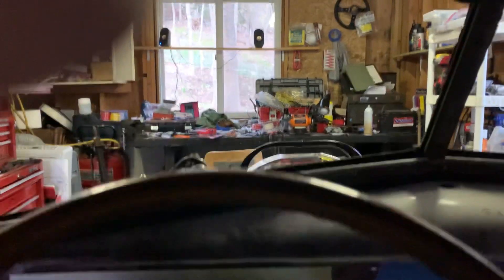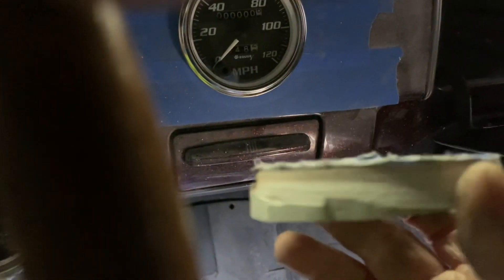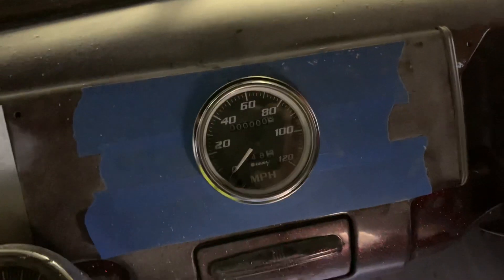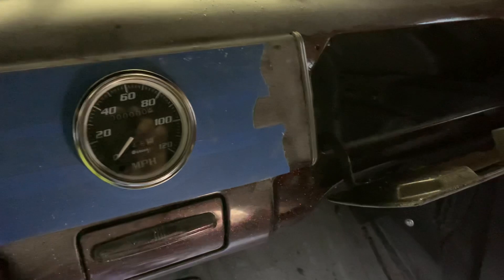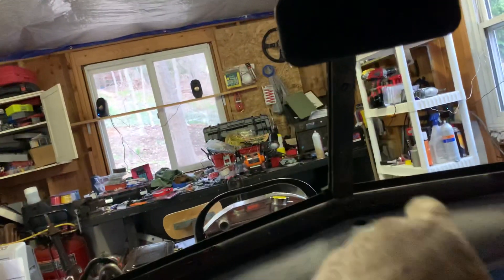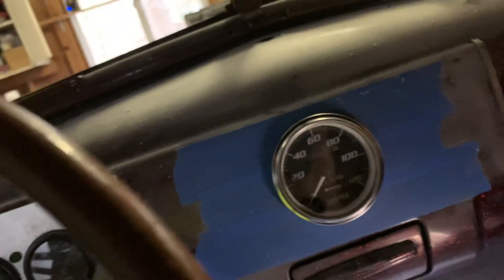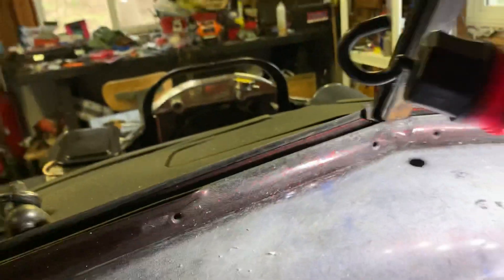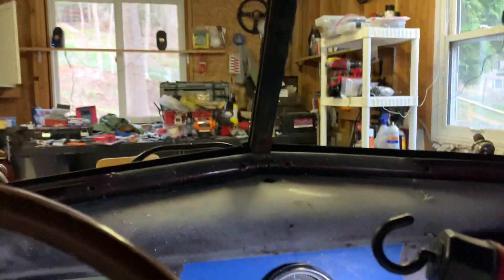A funny thing happened installing the speedo